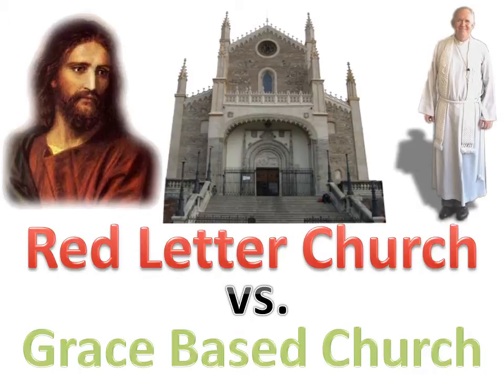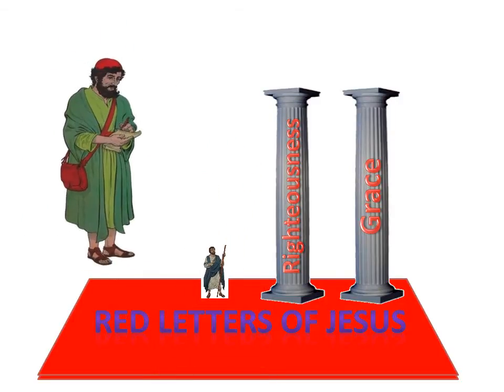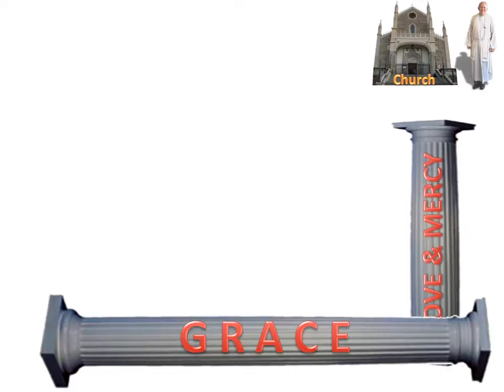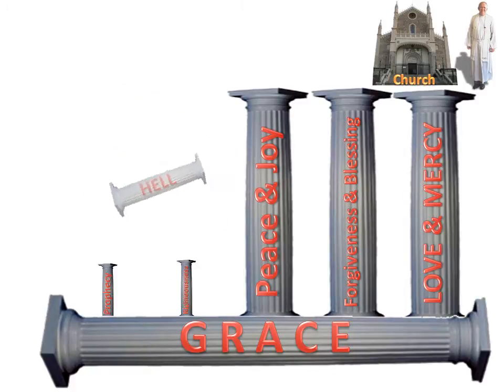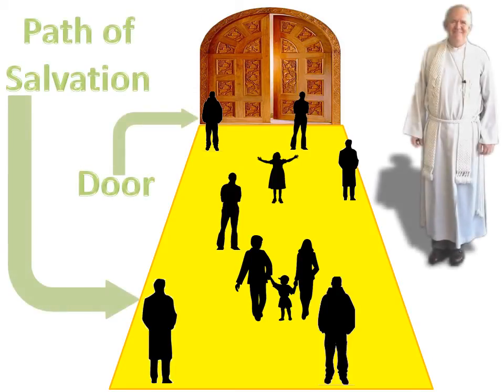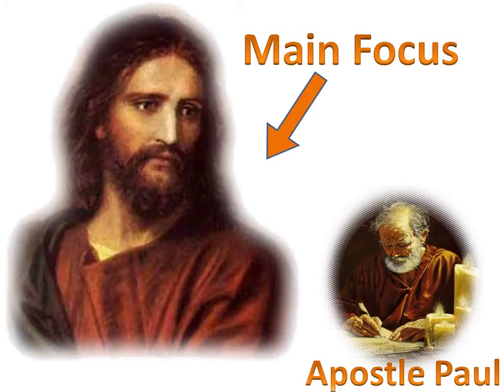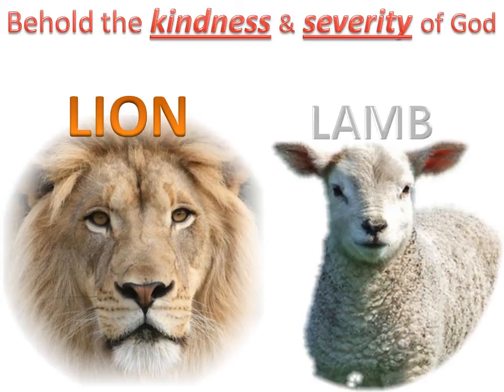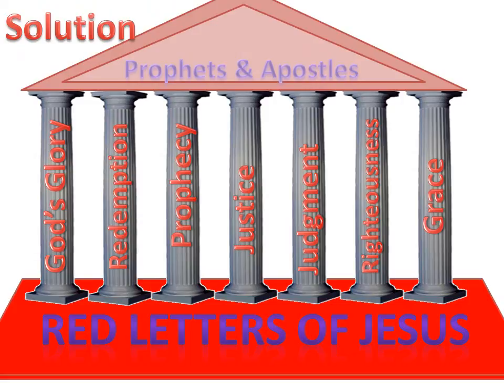The inCORRECT Foundation of the Church, Grace Based vs. Red Letter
How many Churches are using an incorrect foundation for their Sermon Teachings.